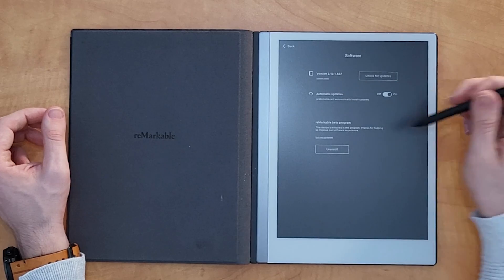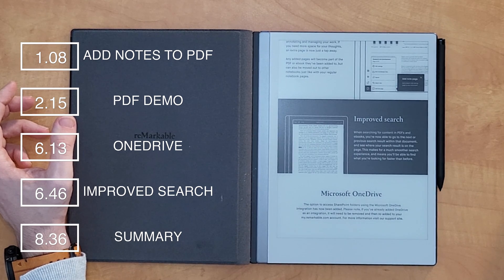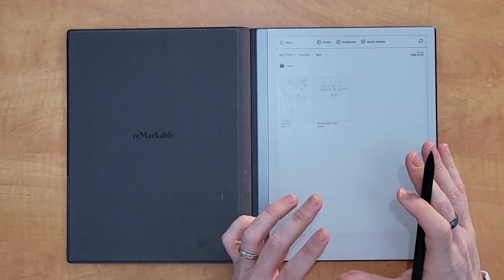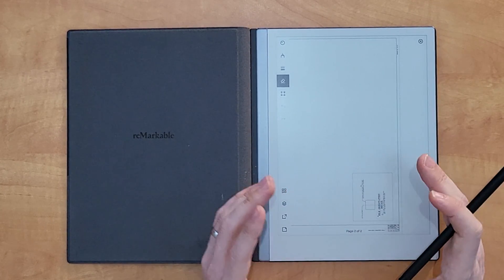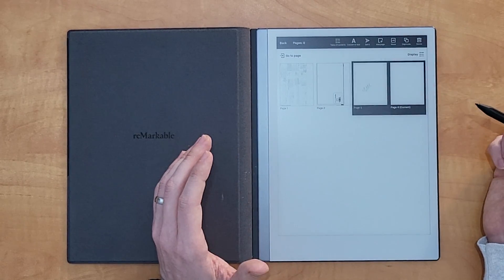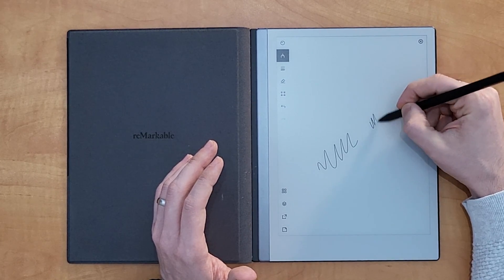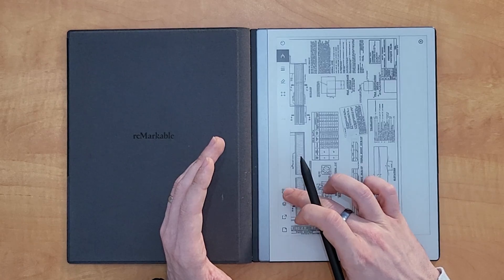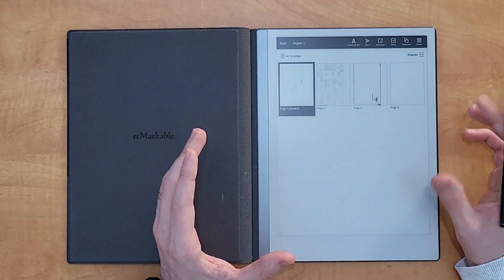Remarkable 2 2.12 software update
Remarkable has sent me this link to use for my friends that gives £40 off the device, so if you would like to buy the Remarkable and get £40 off, please follow this link:

P.S. I don't get anything for you using the link, so use it or don't use it, but as it saves £40 there should be no downside if you will buy the device anyway.

Ok ok, so you know you need to get a life when you get excited about the 2.12 software update of the Remarkable 2. Still, it is exciting and will make a difference to how I, and I am sure many people will be able to use PDFs in meetings and in other applications like taking notes on an ebook or PDF.

I hope you find this video helpful. It has been a while since I have been compelled to make a video on Remakbles software updates.

An update in the literally days since I filmed this video is that Remarkable has already moved this from a beta to a full release. However, this still might not be available immediately after the official rollout has started, as Remarkbales full rollout can take weeks to get to all devices.

If you have liked this video, please hit the like button and if you have got down here, please also consider subscribing if you have not already joined me on this YouTube journey.

0:00 Intro
1:08 Add Notes to PDF
2:15 PDF Demo
6:13 Onedrive
6:46 Improved Search
8:36 Summary